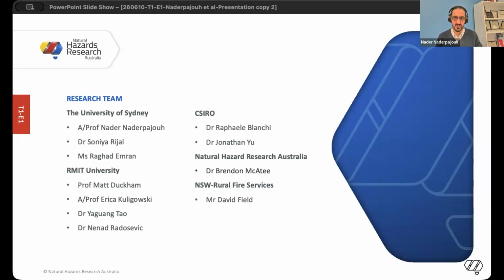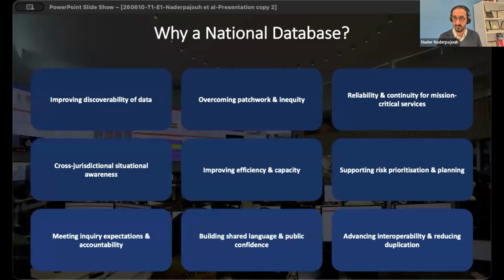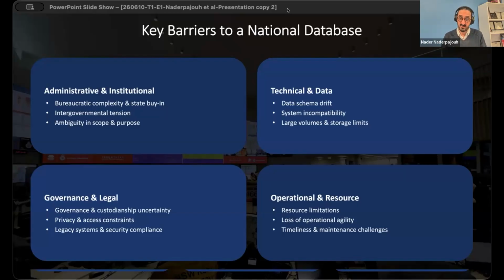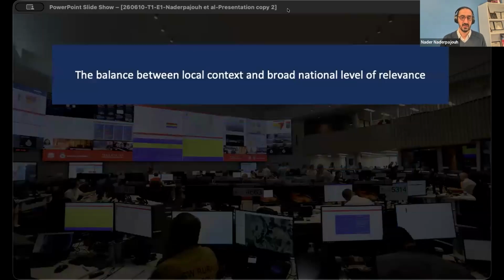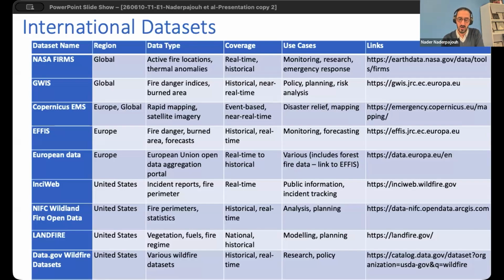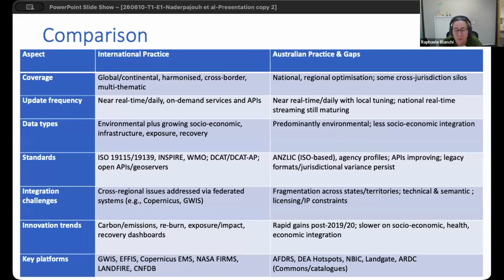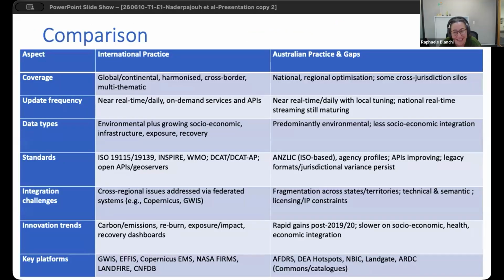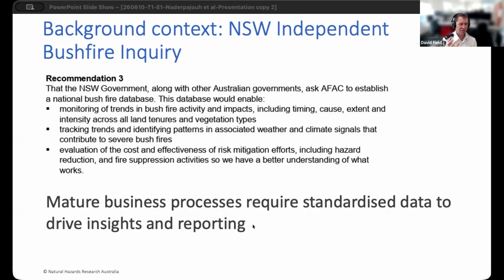Hazardous Webinar July 2026: Establishing guidelines and a pathway to a national bushfire database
There is a need for a consolidated understanding of the quality, purpose and availability of bushfire datasets in Australia in the form of a national bushfire database – but how do we achieve this?

In the July Hazardous Webinar, attendees heard from researchers and end-users from the Bushfire information database - scoping study project about how the team produced guidelines and a pathway a consolidated national bushfire database and how such a database could be used in practice.

On the panel of this webinar were researchers A/Prof Nader Naderpajouh from The University of Sydney and Natural Hazards Research Australia, Dr Raphaele Blanchi from CSIRO and Natural Hazards Research Australia, with an end-user perspective from David Field from the NSW Rural Fire Service.

It was hosted by Dr Brendon McAtee – one of Natural Hazards Research Australia's Node Research Managers, based in Western Australia.